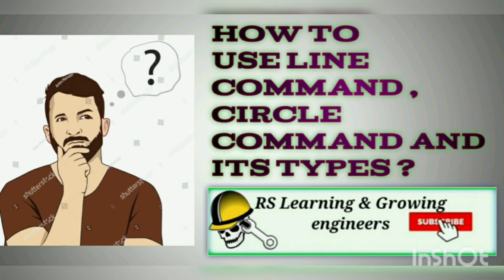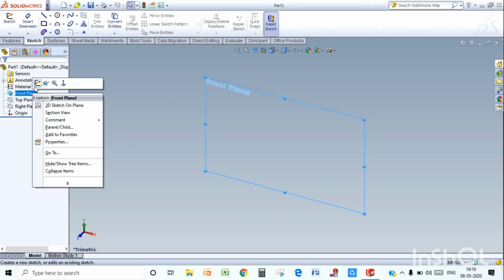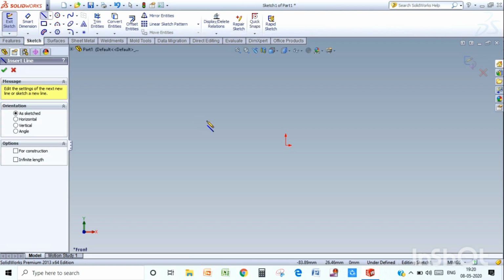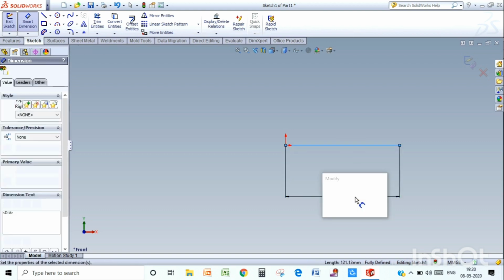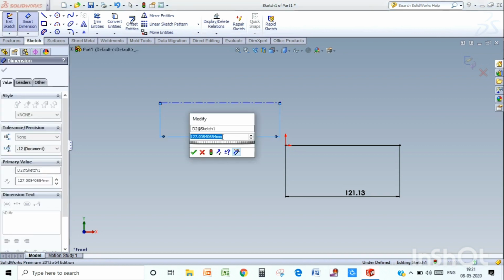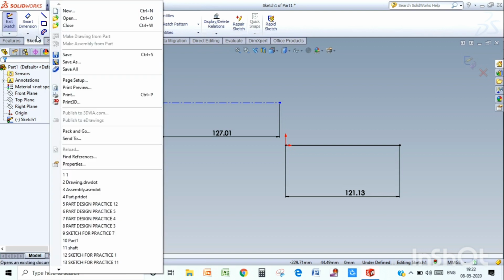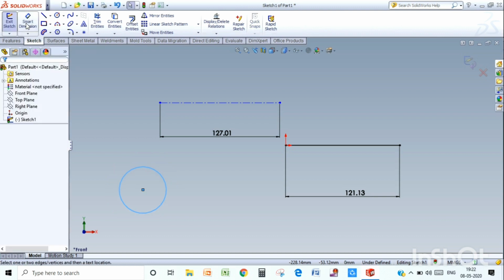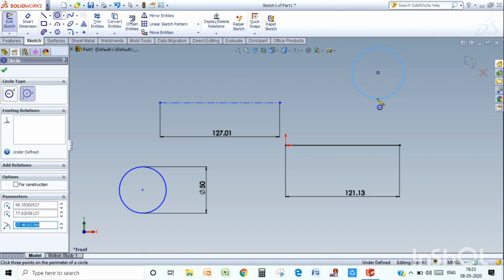How to use line command , circle command and its types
Welcome Friends ,
To YouTube channel RS Learning & Growing engineers ,
If you want to learn more related solidworks watch my more videos by clicking below given link.